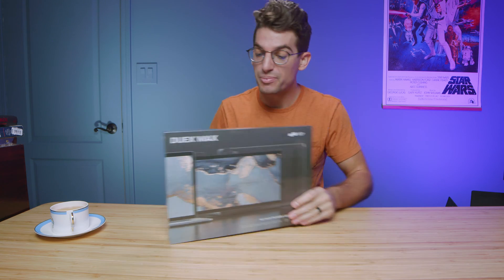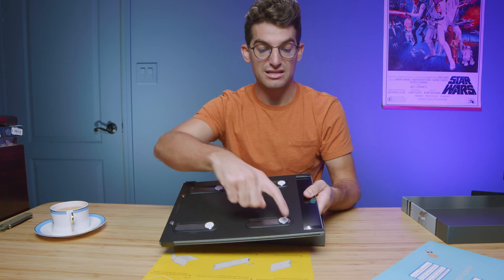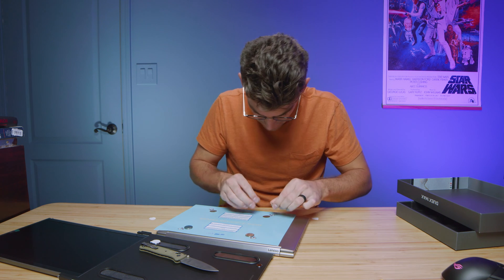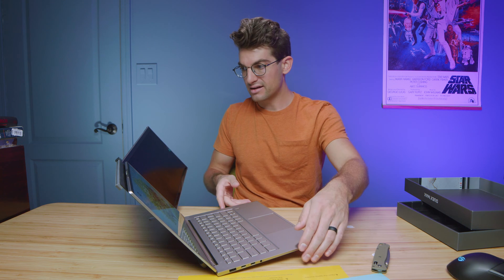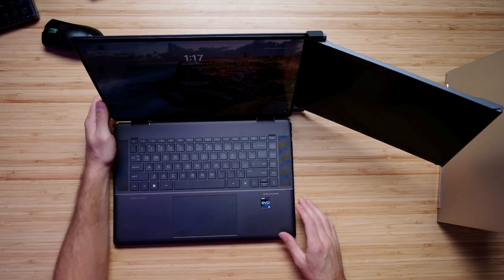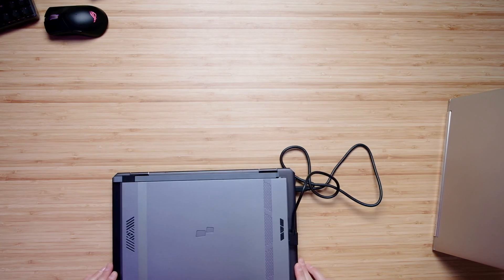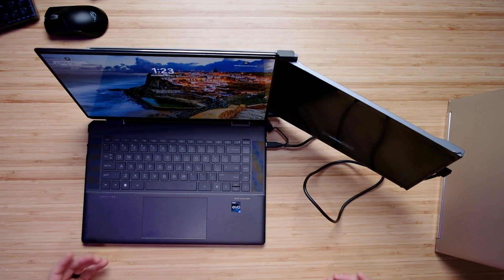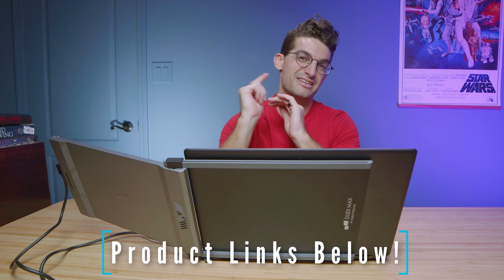Attach a Secondary Monitor Directly to your Laptop | Mobile Pixels Duex Max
If you've been needing more workflow space while working on the go then the Mobile Pixel Duex Max provides that in a consolidated package 🖥 Mobile Pixels Duex Max - Commission Earned )

Timestamps:
0:00 - Unboxing the Mobile Pixel Duex Max
0:43 - What's in the box?
1:09 - Mounting the display
1:39 - Can be moved to different laptops
2:00 - Attaching the Magnets
2:38 - Attaching the Monitor to the Laptop
2:56 - Checking out the Monitor Set Up
3:53 - Moving the Monitor to a Better Laptop Set Up
4:54 - Turning it on for the first time
5:16 - Checking out the Monitor
5:55 - Hides neatly behind the laptop display
6:05 - The Monitor is removable
6:31 - Build Quality Assessment
7:23 - The USB cable is long enough for left and right mounting
7:59 - Concluding thoughts